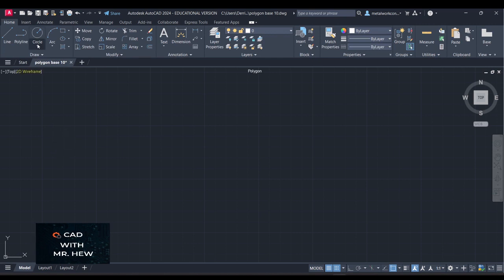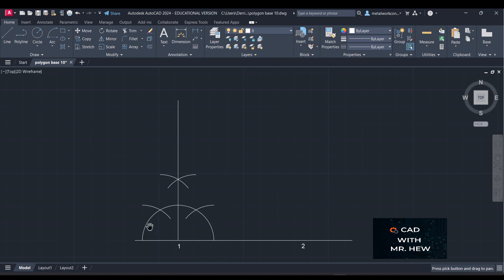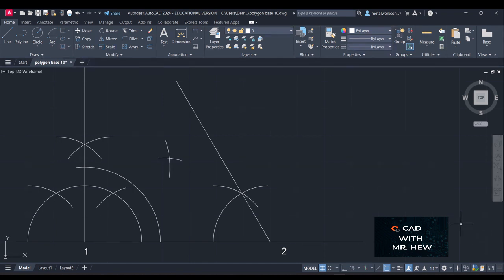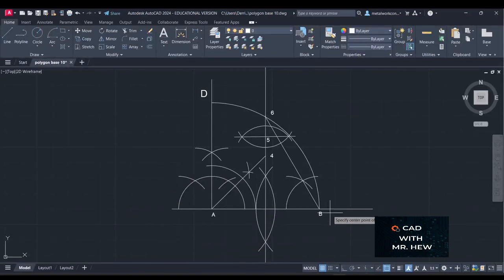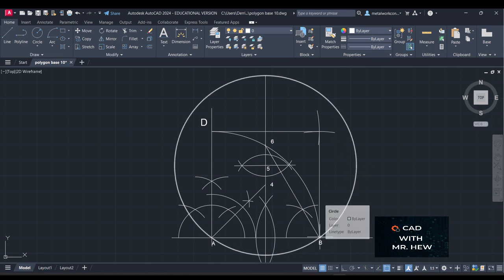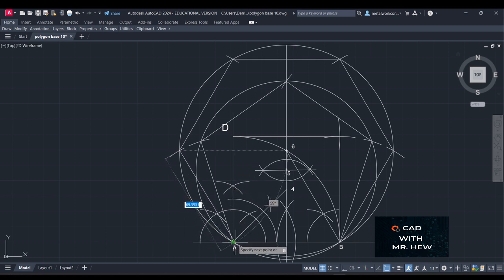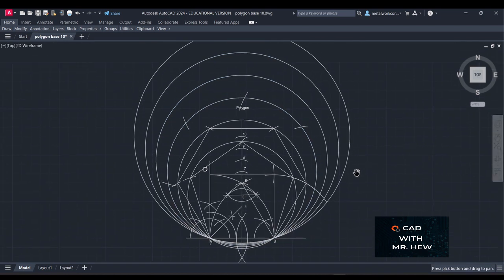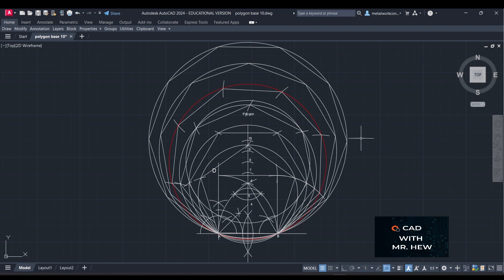How to draw POLYGONS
POLYGON construction using Cad or tee-square and set squares